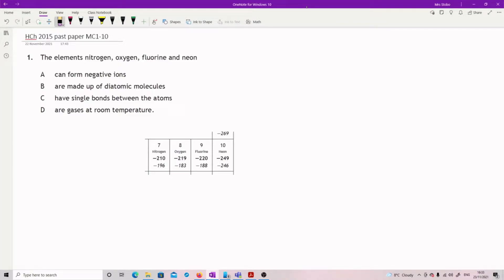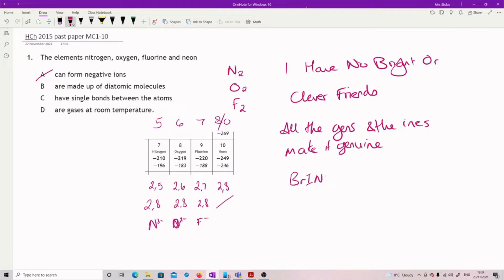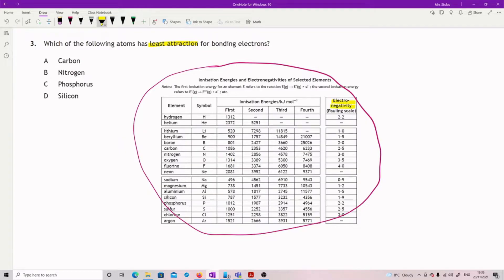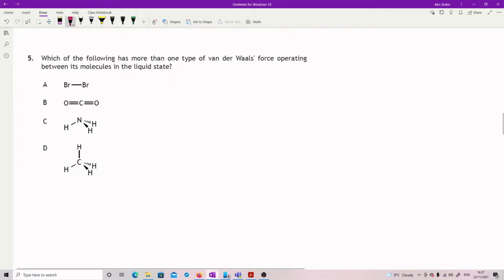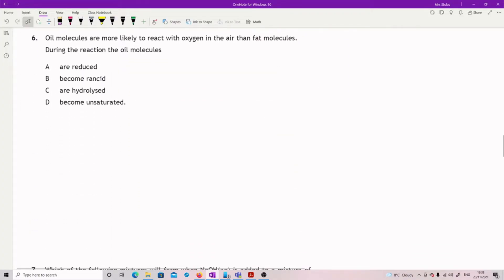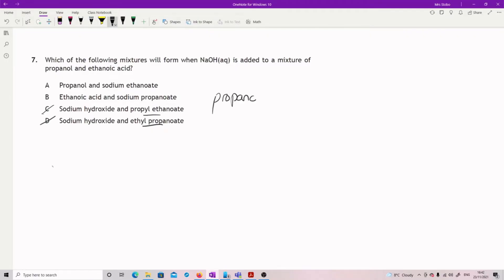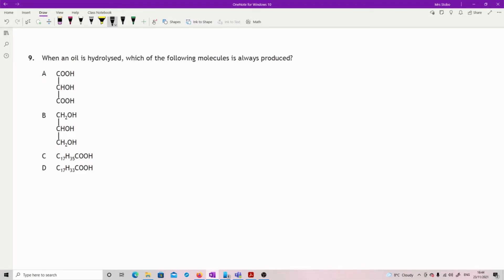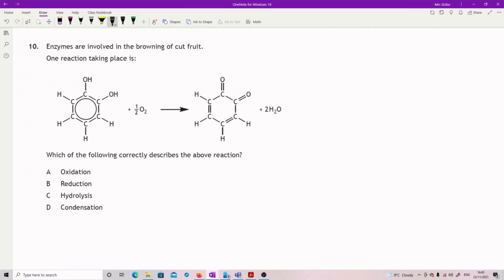ChH 2015 MC1 to 10 worked